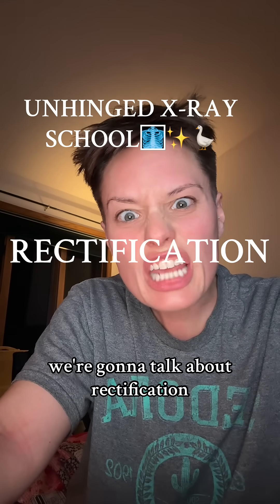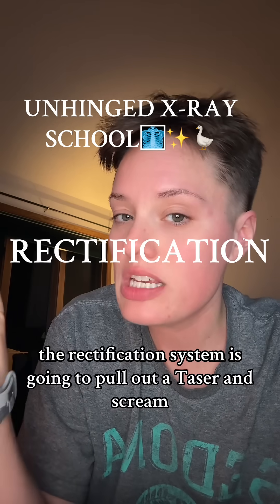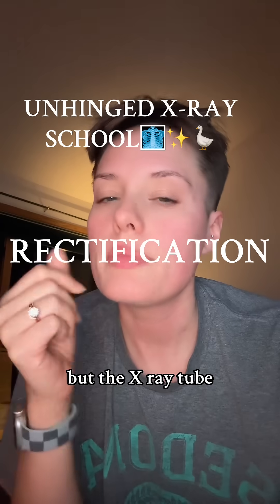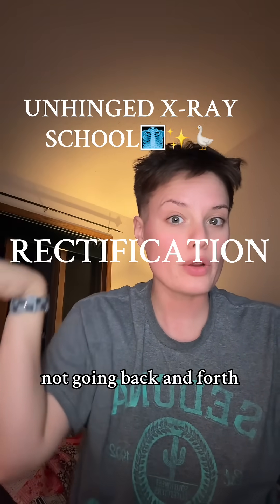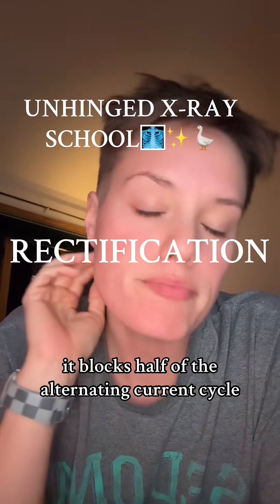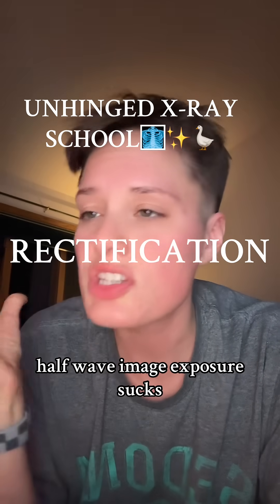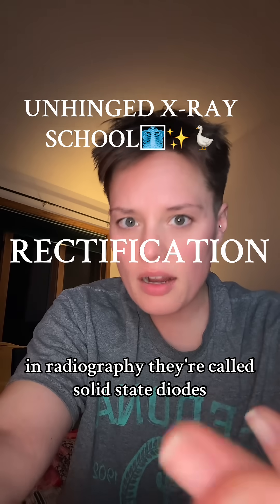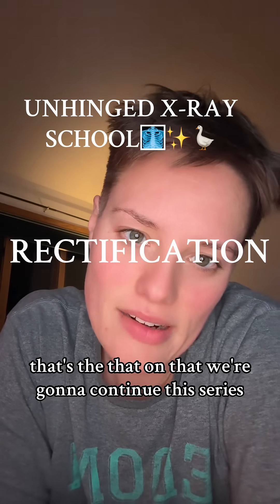What is rectification?! How does electric current get changed from alternating to direct? What kind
What is rectification?! How does electric current get changed from alternating to direct? What kind of current does the Xray tube require? I’m putting all these questions here because algorithm